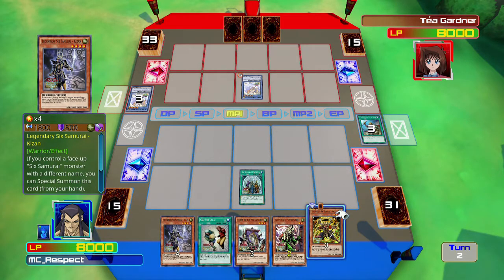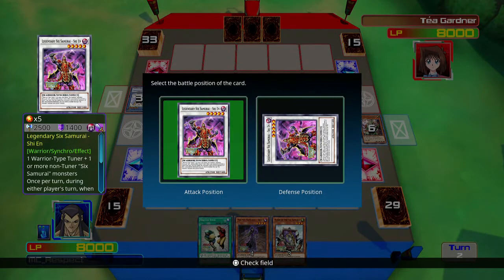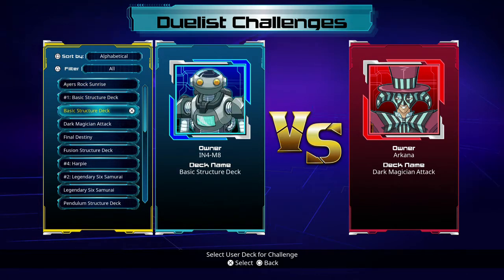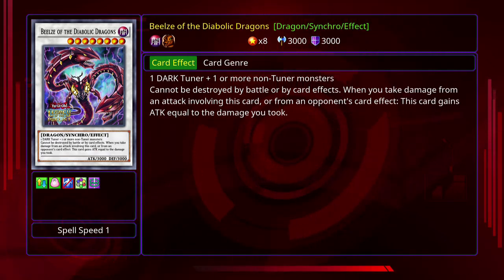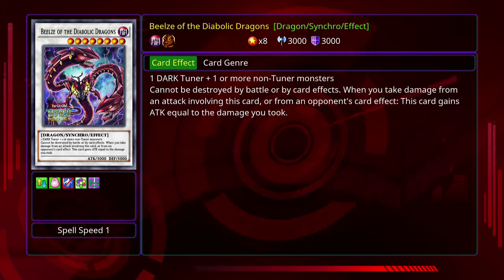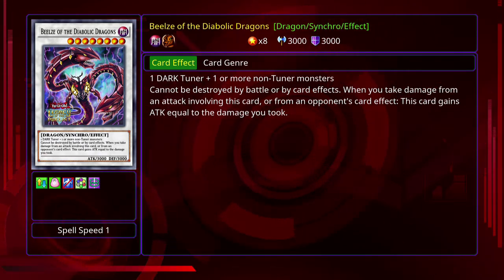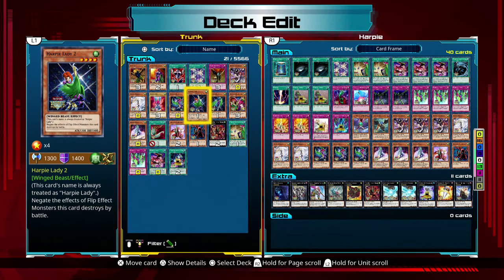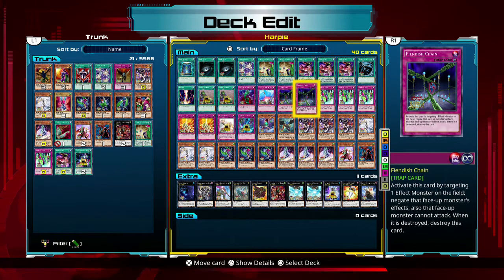YGO: Legacy of the Duelist - Nate learning OTK's?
:O